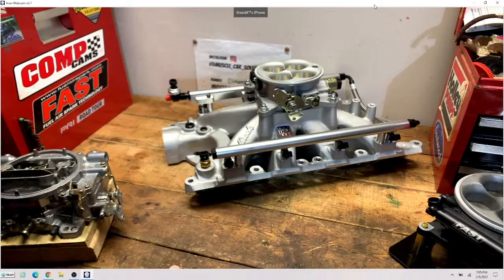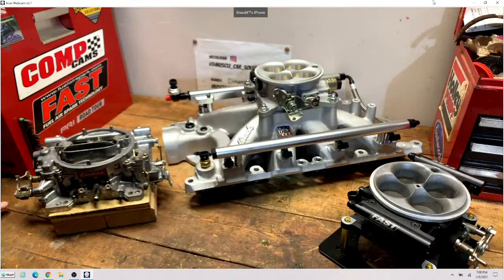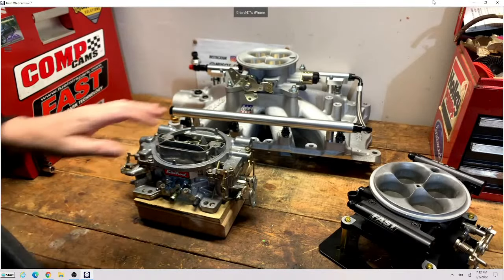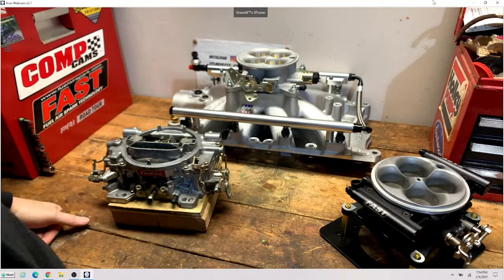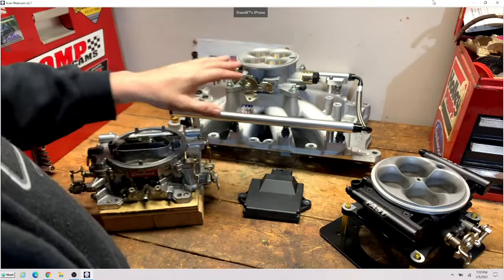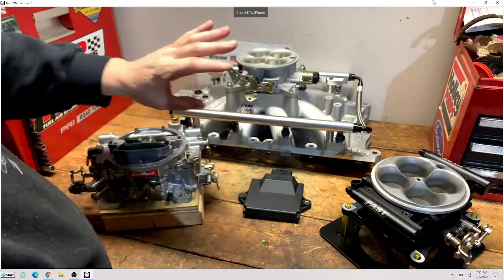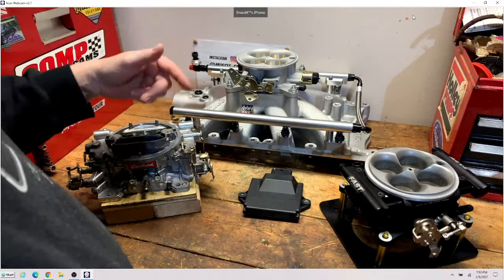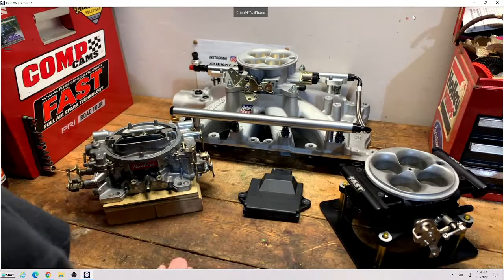Carburetor vs EFI - Which is Better?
Lets explore all the differences between the two and why you would choose one over the other.  We'll also take a very close look at the Edelbrock ProFlo4 unit and what makes it so special.